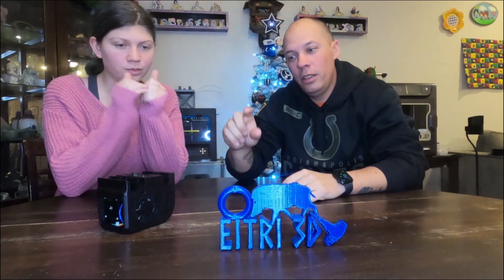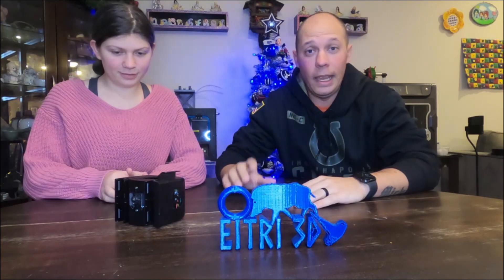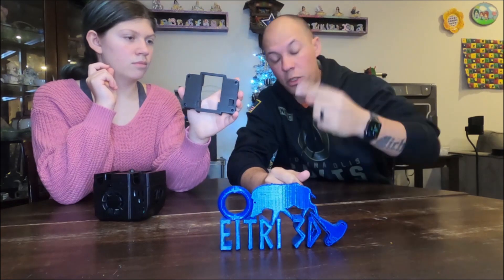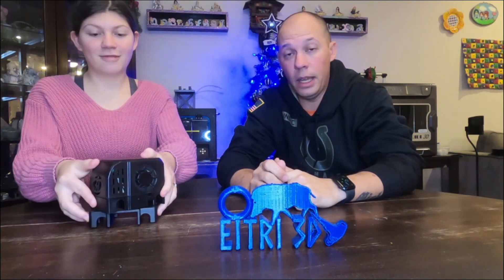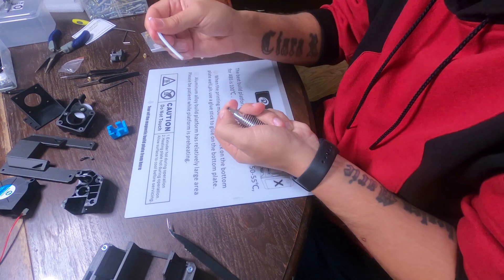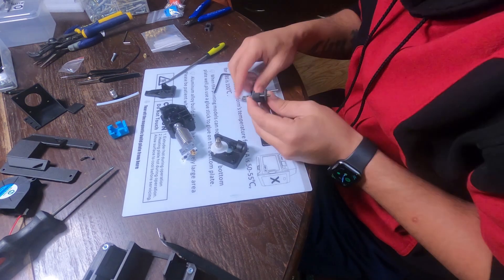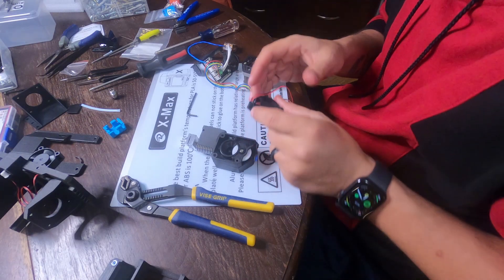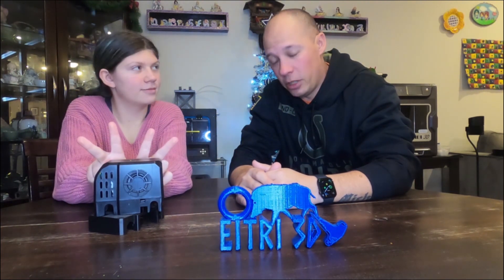Part 1 - Qidi X-Max All Metal Hotend Upgrade (Chad Mod)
0:00 Beginning
3:38 Tools Required
3:48 Printing
5:00 Heat Set Inserts
7:23 Prep and Install Hotend and Extruder
8:19 Added Cooling
9:26 Attach Hotend Fan
10:03 Install Factory Stepper

*EDIT: Flip the gear that I screw on at 10:20 mark in this video. The video shows me installing the new gear backwards. Sorry for the inconvenience.*

UNDER NO CIRCUMSTANCES WILL THE CONTENT CREATORS OF THIS CHANNEL (EITRI3D) BE RESPONSIBLE OR LIABLE IN ANY WAY FOR ANY CONTENT, INCLUDING BUT NOT LIMITED TO, ANY ERRORS OR OMISSIONS IN THE CONTENT, OR FOR ANY LOSS OR DAMAGE OF ANY KIND INCURRED AS A RESULT OF ANY CONTENT COMMUNICATED ON THIS YOUTUBE PAGE, WHETHER BY THE CONTENT CREATORS OF EITRI3D OR A THIRD PARTY. IN NO EVENT SHALL ANY OF THE CONTENT CREATORS OF EITRI3D BE LIABLE FOR ANY SPECIAL, INDIRECT OR CONSEQUENTIAL DAMAGES OR ANY DAMAGES WHATSOEVER RESULTING FROM LOSS OF USE, DATA OR PROFITS ARISING OUT OF, OR IN CONNECTION WITH THE AVAILABILITY, USE OR PERFORMANCE OF ANY INFORMATION COMMUNICATED ON THIS YOUTUBE CHANNEL.
First off, I want to thank Jhenrikb, Chad, Bob, and Shaun for taking this Mod from conception to prototype to completion (instruction manual included). Those of us in the Qidi Facebook group greatly appreciate all of your help and your endless answering of our questions.

This is the Chad Mod. What is the Chad Mod you may be asking yourself? Basically, this is an entirely redesigned printing assembly for the Qidi X-Max and X-Plus using a E3D V6 or Dragon hotend, upgraded cooling system, and the addition of a dual drive extruder. The perks of this upgrade are the ability to print multiple different filaments without having to change out the standard hotend for the high temp hotend. This also removes the majority of the PTFE Tube, mainly the part that we all have cursed at and had to replace because it burns and distorts at higher temps. This also increase the cooling system by providing the ability to increase the fan size and add a third fan into your assembly (I highly recommend this if you plan on printing PLA with this upgrade).

Video #1: In this video we show you how to and what to print to begin your upgrade along with the tool and equipment you will need to be successful. We also show you how to install each part of your assembly so there are no issues.

Be sure you take all precautions and ensure you are comfortable doing this upgrade. If you are not comfortable with wiring electronics then please do not attempt this.

All items and designs mentioned in this video are listed below.
This list is for your convenience.

THINGIVERSE:
Qidi X-Plus & X-Max Carriage BMG Extruder & Dragon or V6 Hot-End Mod

Qidi X-Plus & X-Max Carriage BMG Extruder Mod Build Guide

IWISS SN-28B Crimping Tool for AWG28-18 Dupont Pins
Sold by: iwiss
$22.29

DYWISHKEY 360 Pieces M3 x 6mm/8mm/10mm/12mm/16mm/20mm, 12.9 Grade Alloy Steel Hex Socket Head Cap Bolts Screws Nuts Kit with Hex Wrench
Sold by: DIY-Hardware
$9.69

Genuine E3D Block & Sock V6 Upgrade Kit (V6-BLOCK-SOCK-KIT)
Sold by: SmokeDaddy
$20.87

Bowden Extruder BMG Extruder Dual Drive Extruder for 3D Printer
Sold by: GO-3D Print
$36.95

WINSINN 50mm Blower Fan 24V 5015 Hydraulic Bearing 50x15mm Turbine Turbo - High Speed (Pack of 4Pcs)
Sold by: WINSINN
$8.98

BCZAMD 24V 50W Upgraded Ceramic Cartridge Heater Wire 1M 3D Printer Accessories Heating Tube 620mm for Reprap Prusa Mendel i3 MK3 MK10 Maker Select V2 3D Printer Parts V6 Hotend J-head Extruders, 3Pcs
Sold by: Aimengda
$10.85

iExcell 100 Pcs M3 x 30/35/40/45/50 mm 12.9 Grade Alloy Steel Hex Socket Head Cap Screws Assortment, Hex Key Wrench Included
Sold by: iexcell
$9.99

3D Printer T-K500 m3 x 15mm K Type Thermocouple Sensor K-Type Thermocouple for Volcano V6 HOTEND Block 500℃ PEI PEEK High Temperature 3D Printing
Sold by: POLISI3D
$11.90

WINSINN 35mm Fan 24V Hydraulic Bearing Brushless 3510 35x10mm - High Speed (Pack of 5Pcs)
Sold by: WINSINN
$10.98

QLOUNI 560Piece 2.54mm JST-XHP 2/3/4/5 Pin Housing with 2.54mm JST XH Male/Female Pin Header Dupont Wire Connector Kit
Sold by: wsm-us
$8.99

Gulfcoast Robotics] All Metal V6 Hotend 1.75mm Bowden Extruder for Prusa i3 Reprap 3D Printer. Deluxe Kit.
Sold by: Gulfcoast Robotics
$24.99

Qty 50 M3 3mm M3-0.5 Brass Threaded Metal Heat Set Screw Inserts for 3D Printing
Sold by: albersllc
$9.99